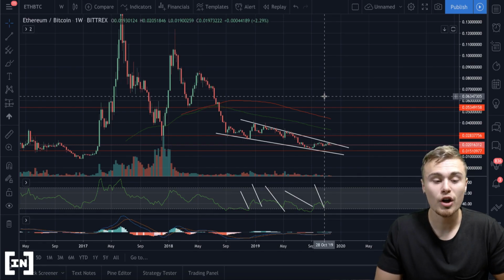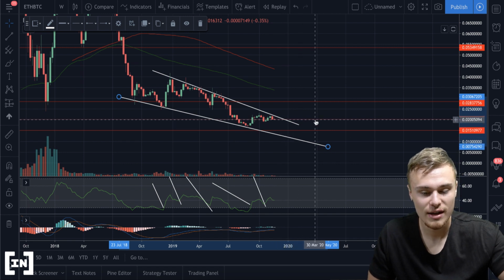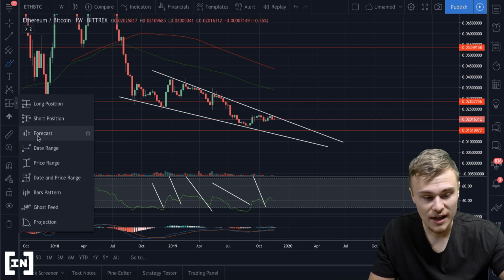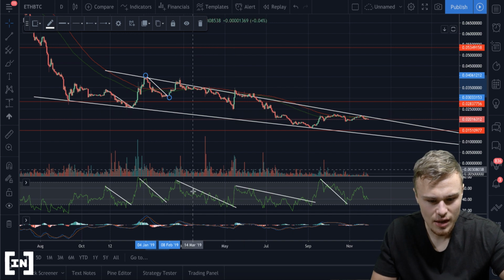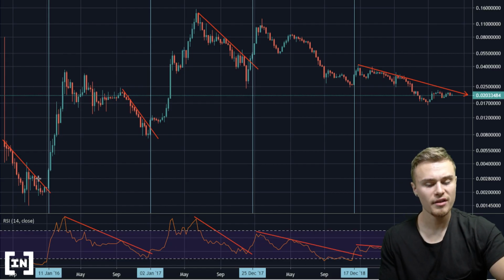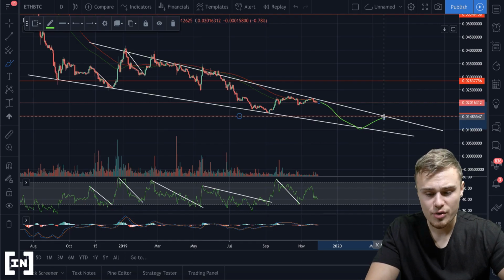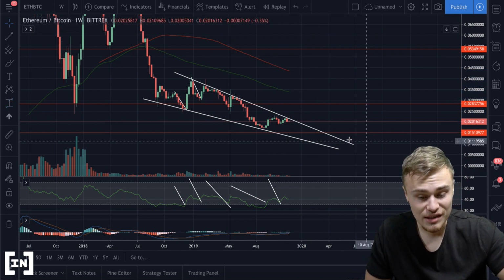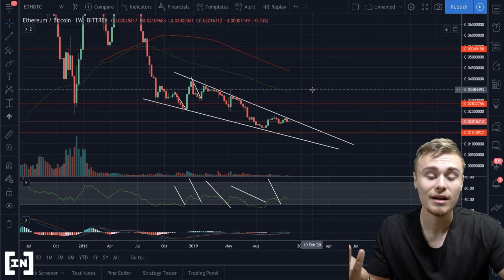Ethereum Price Prediction 2020: Annual December Bottom Incoming!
ETH Price Prediction 2020: Annual Ethereum December Bottom Incoming!

Looking at Ethereum's price history, we can see an interesting development that has been occurring every year.
An upward cycle of a different magnitude has always begun in December/January. Will we see a similar breakout?

This was preceded by a breakout above the resistance trend-line of the weekly RSI.

DON’T LET YOUR CRYPTO SIT, MAKE IT EARN 10% YEARLY INTEREST FOR YOU WITH STORMGAIN: